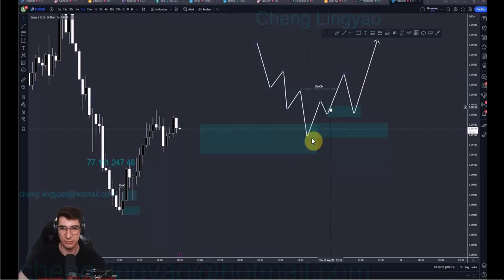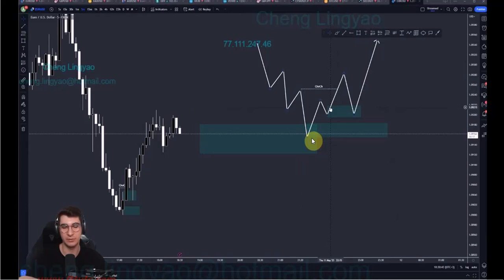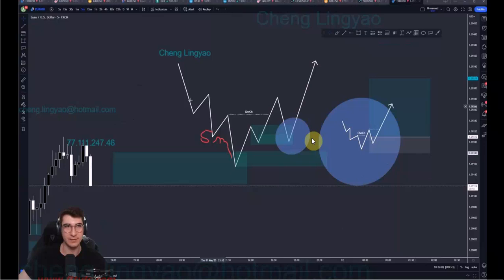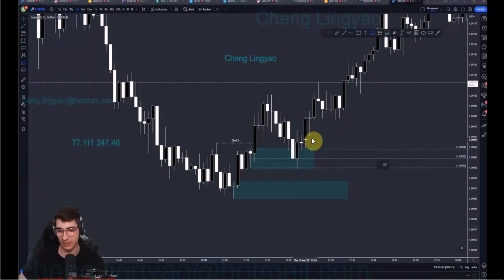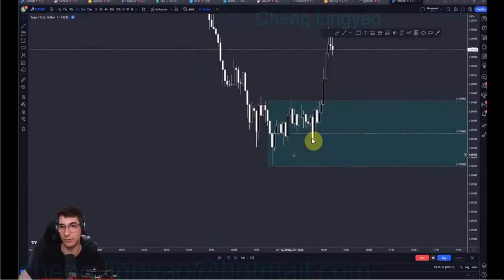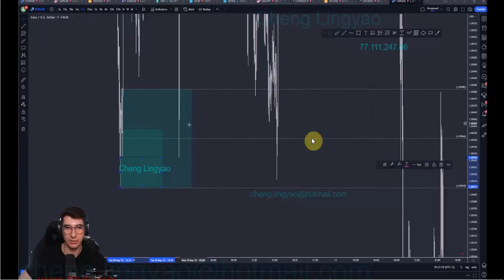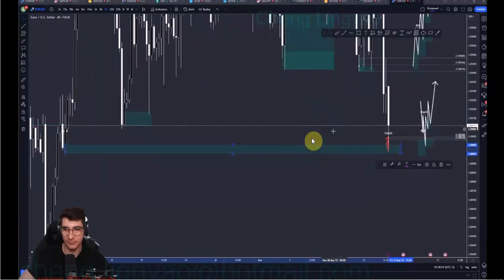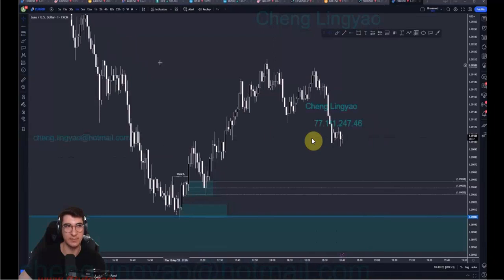4 Points of Interest